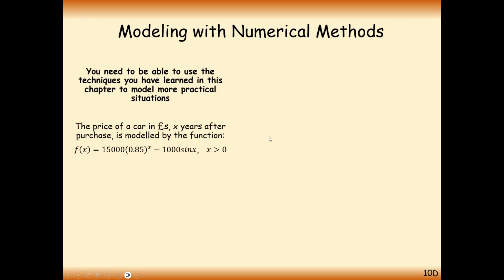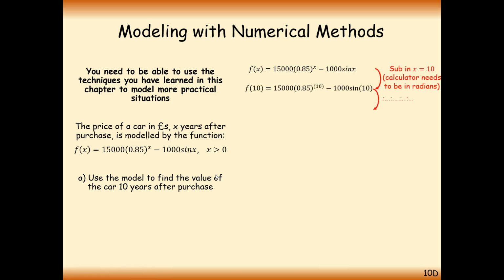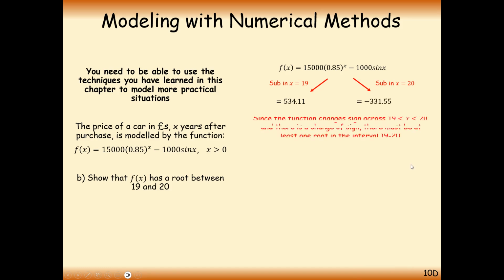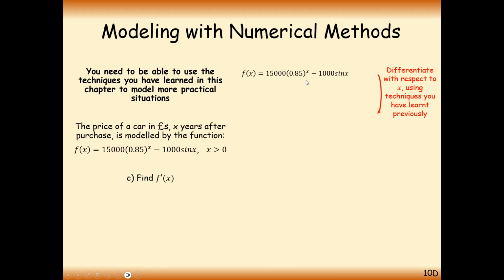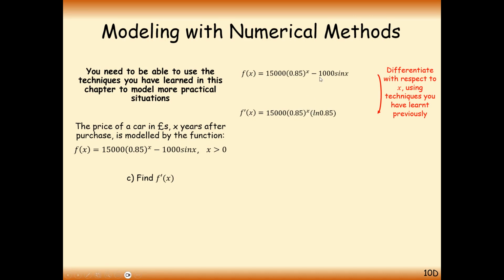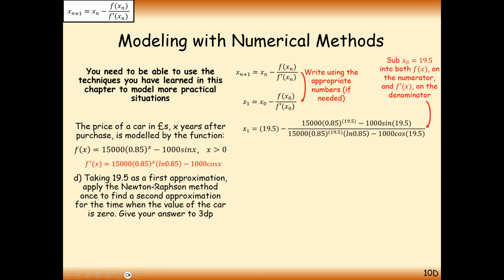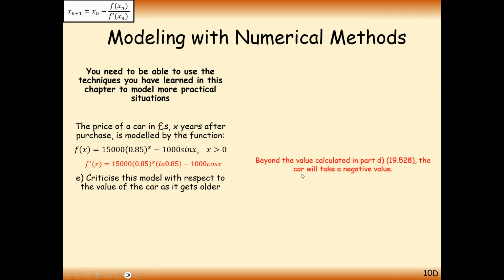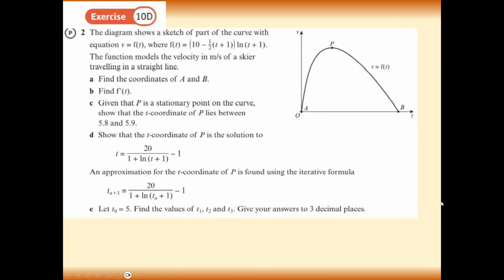A2 level Pure Mathematics - 10D Modelling with Numerical Methods